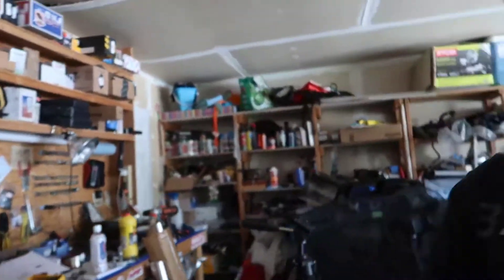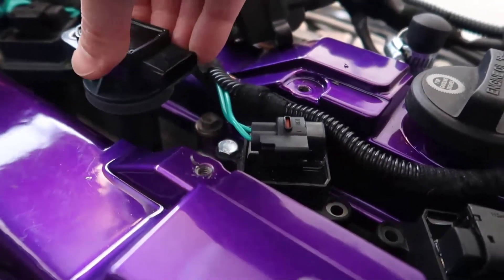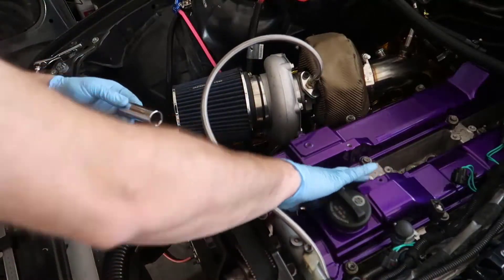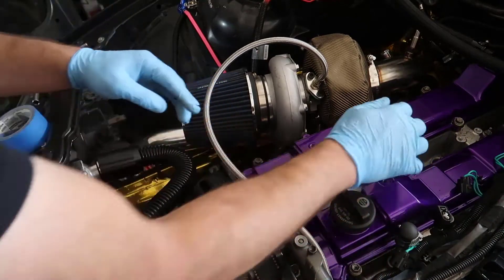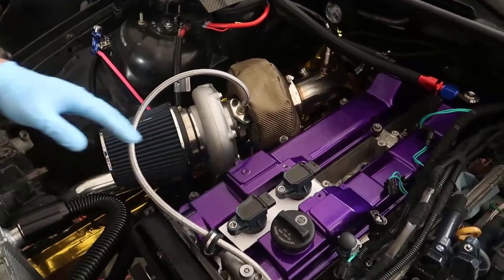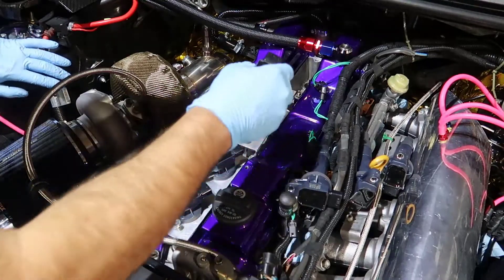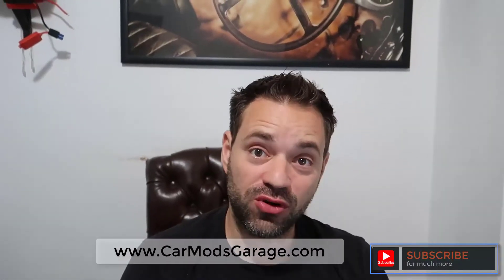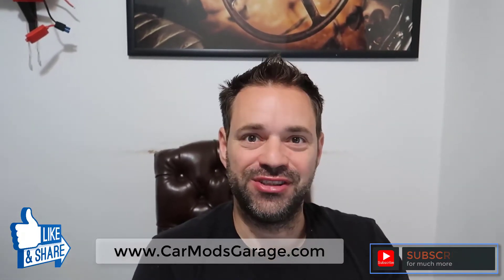Upgrading to Smart Coils Part 1 Making the Adapter Plate - 2JZ to E46 Conversion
On this video we will make the plates to support the smart coils. On the next video we will wire those guys in there. Below is the link of the part2

This is what I used:
- Round Aluminum tube 3/8" OD 12" long
- Smart Yaris Coils for 2JZ (set of 4) UF316 5C1293
- 2JZ Smart Coil Connector Plug fir Yarris coils (Pack of 6)
- 6061 Aluminum Bar 3/16" Thickness, 2" Width, 48" Length